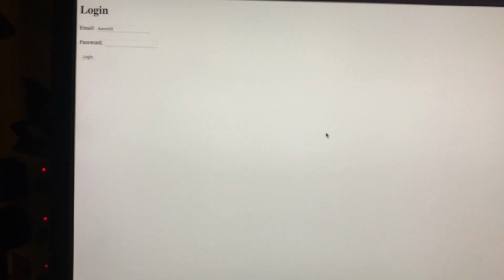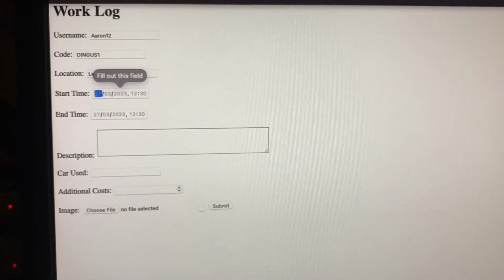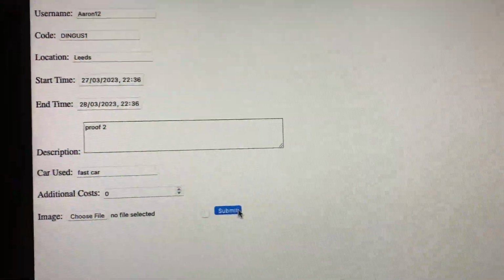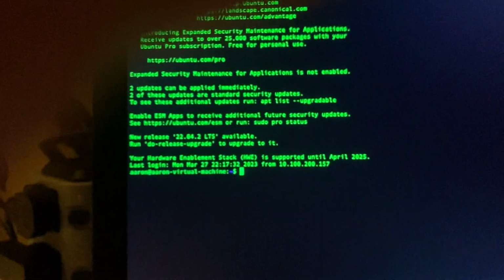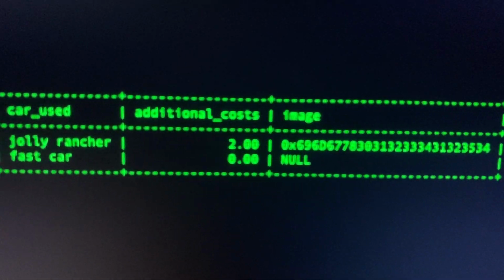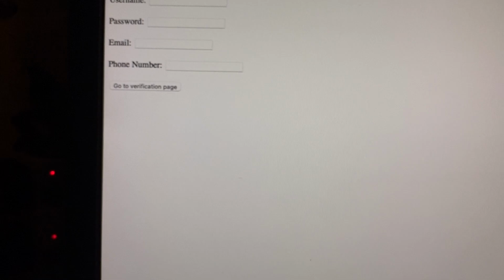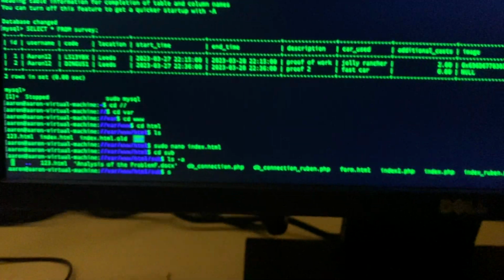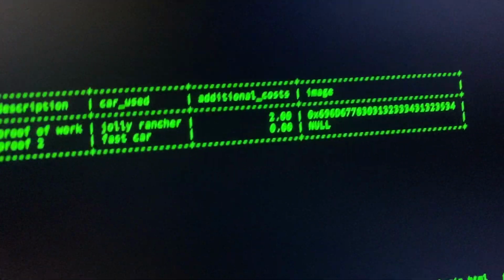Comp sci project part 2